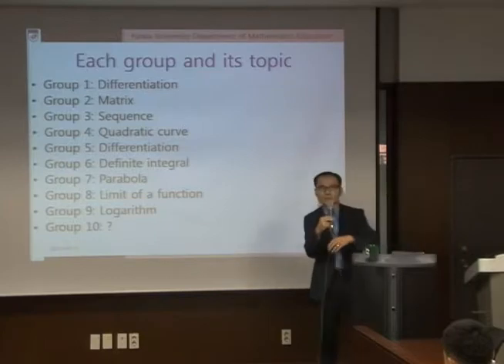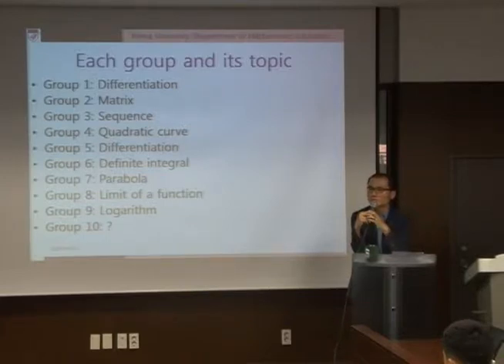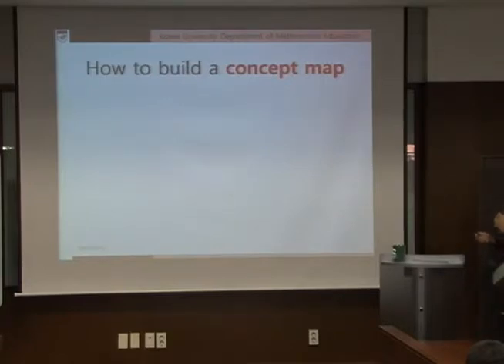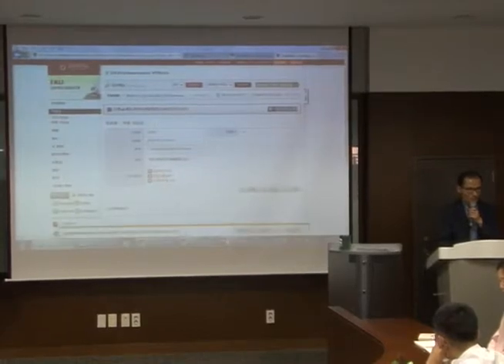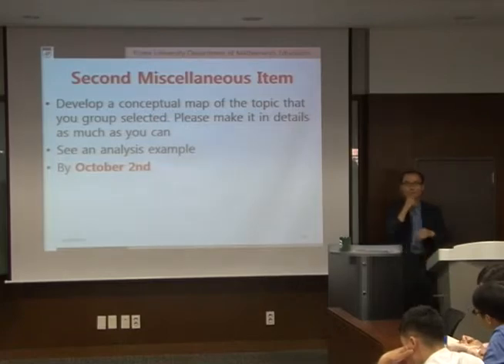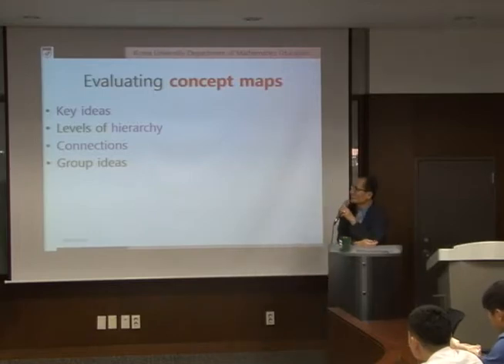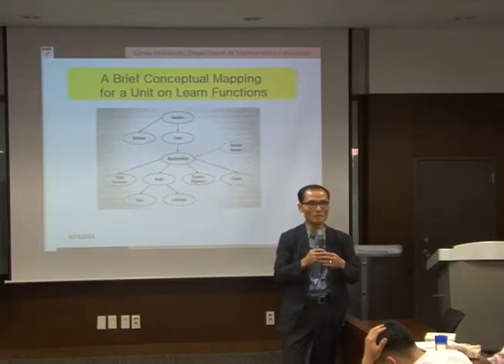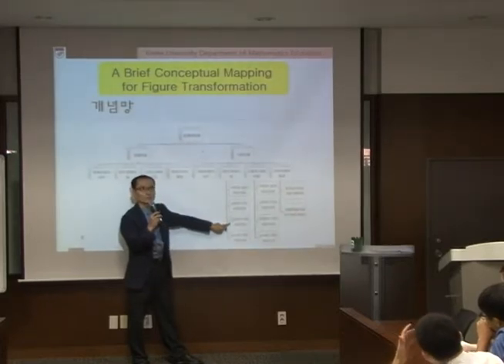[KU OCW] 김동중 수학교과논리 및 논술 140925